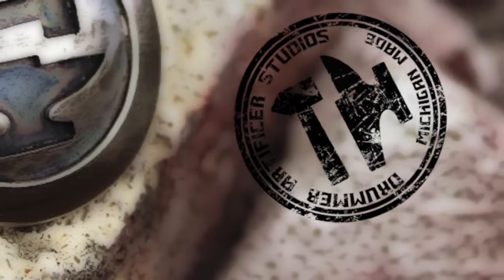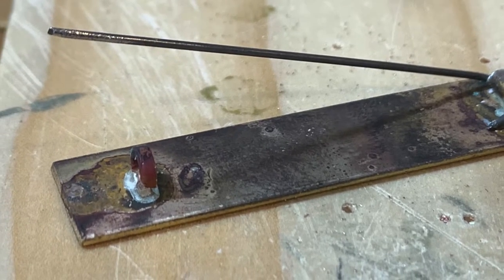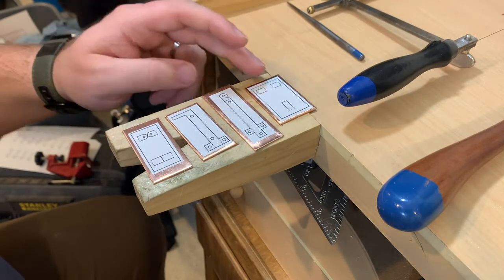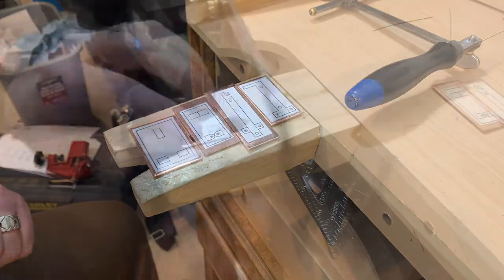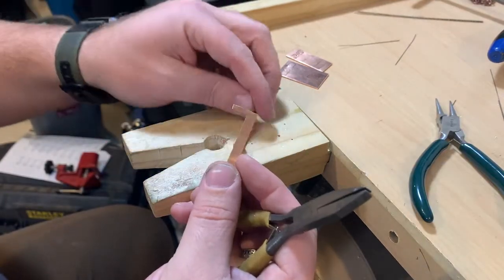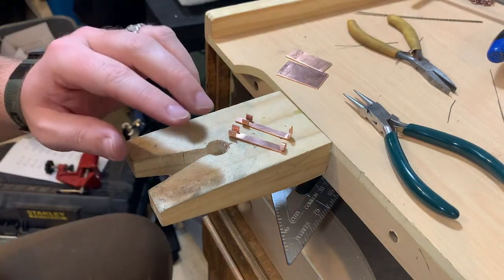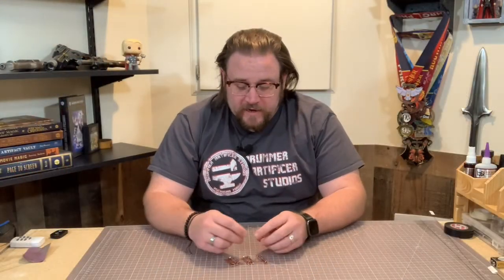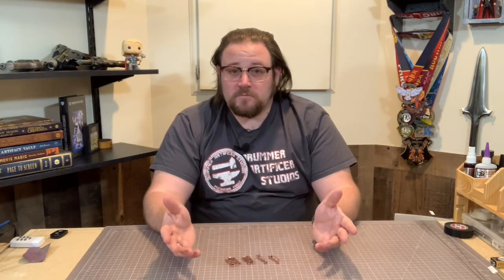Jewelry Techniques: Pin Backs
This is another video in my Jewelry Techniques Series.  In these videos I will be going over the demos and lessons that I use in instructing the Intro to Jewelry and Metalsmithing class at Wayne State University.

In this video I go over how to use the jewelers saw to fabricate a pin back to rivet onto the back of a piece.  Attached you will find a handout with some helpful reference information and templates.  If you are a Metalsmithing or Art Educator please feel free to use this handout in your own lessons.

For more information on Drummer Artificer Studios you can check out my